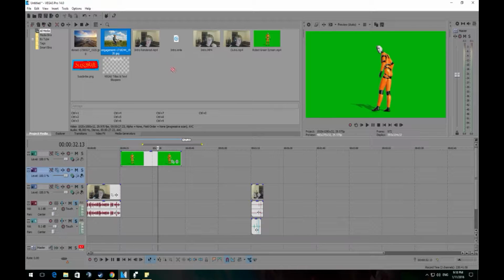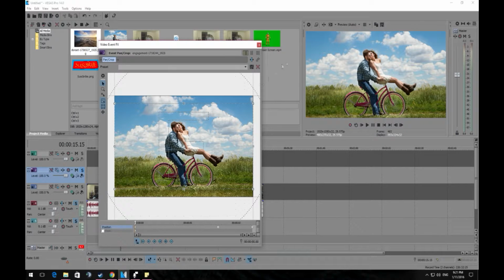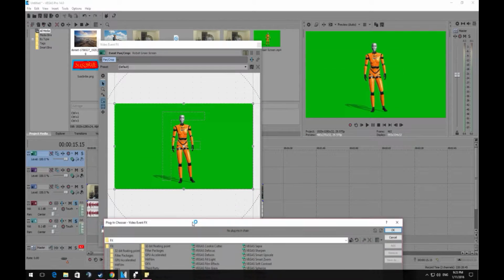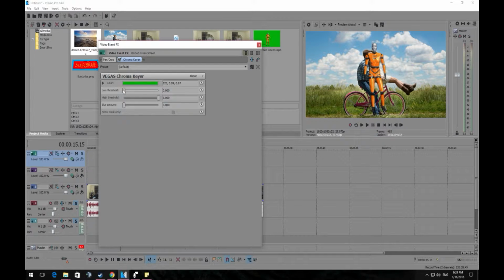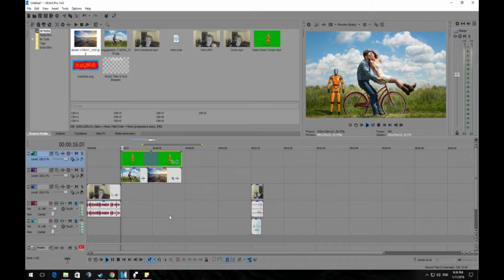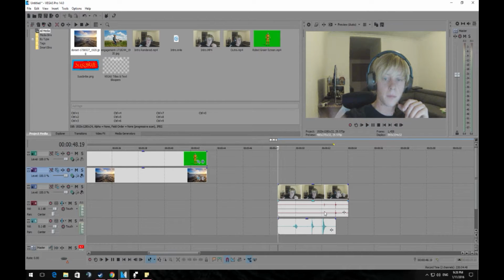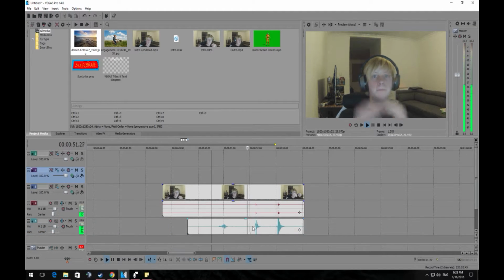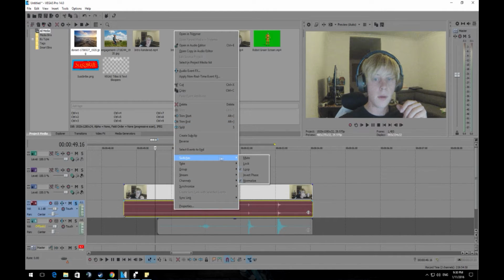UFWU-Tuts Vegas Pro Tutorial (Audio Syncing And Green Screen)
Here's a Tutorial on VEGAS Pro on Green Screening and Audio Syncing